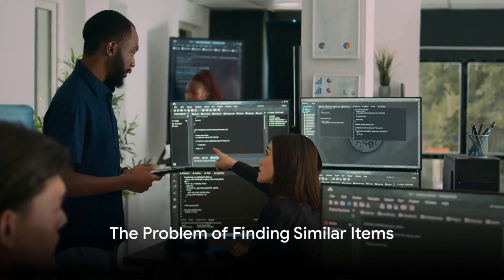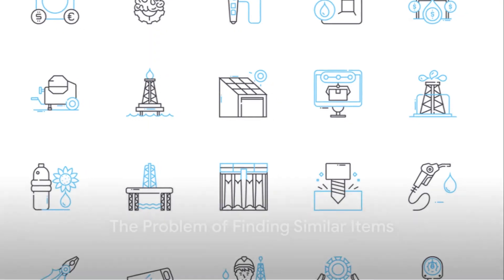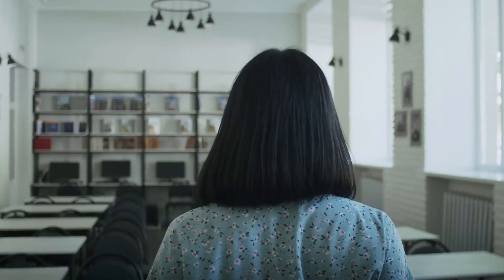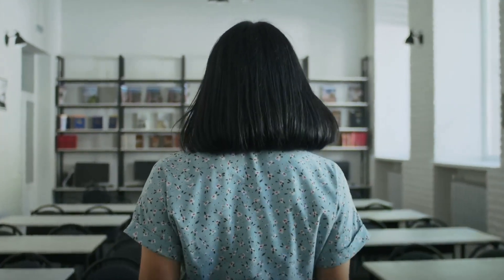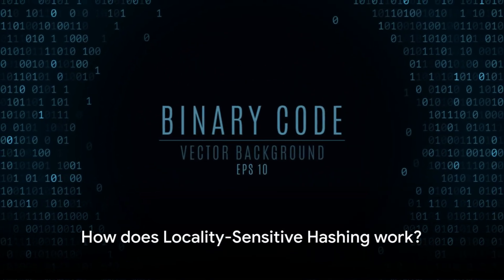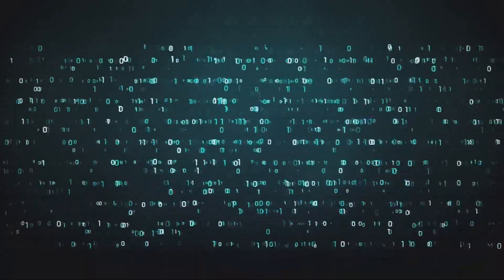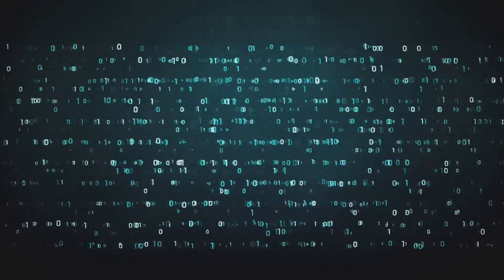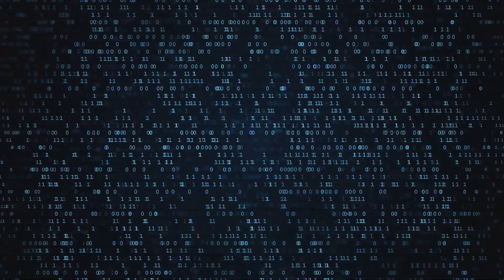What is Locality-Sensitive Hashing in Machine Learning?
🚀🎥 Welcome to our comprehensive guide on "What is Locality-Sensitive Hashing in Machine Learning?" This video is designed to provide a clear and detailed understanding of the concept of Locality-Sensitive Hashing (LSH), a key technique in the realm of machine learning.🤖💡

OUTLINE:
00:00:00 Introduction
00:00:19 The Problem of Finding Similar Items
00:00:40 How Locality-Sensitive Hashing Works
00:02:36 Summary and Conclusion

⏱️00:00:00 - Introduction
We kick things off with a brief introduction, setting the stage for our exploration into Locality-Sensitive Hashing. We'll address what this video covers and why understanding LSH is important for anyone interested in machine learning.

⏱️00:00:19 - The Problem of Finding Similar Items
Next, we delve into the problem domain that LSH solves - finding similar items in large datasets. This segment will help you understand the challenges faced by traditional methods and the need for efficient solutions like LSH. From search engines to recommendation systems, the ability to quickly identify similar items is a fundamental task in many machine learning applications.

⏱️00:00:40 - How Locality-Sensitive Hashing Works
This is where we dive deep! We'll explain how Locality-Sensitive Hashing works, breaking down the concept into easily digestible parts. We'll cover the mathematics behind LSH, its algorithms, and how it manages to find similar items efficiently. We'll also discuss real-world examples and use-cases, showing how LSH is applied in different scenarios.

⏱️00:02:36 - Summary and Conclusion
To wrap up, we'll summarize the key points from the video and provide a final take on the importance and applications of Locality-Sensitive Hashing in machine learning. This will help consolidate your understanding and provide a quick reference for future learning.

This video is perfect for students, professionals, or anyone keen to deepen their understanding of machine learning techniques. So grab a cup of coffee☕️, sit back, and let's demystify Locality-Sensitive Hashing together!